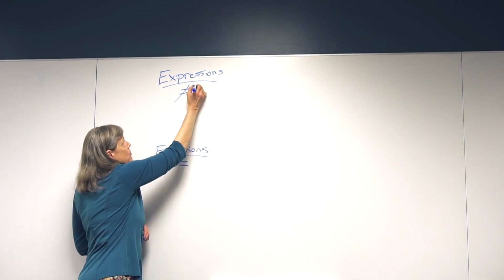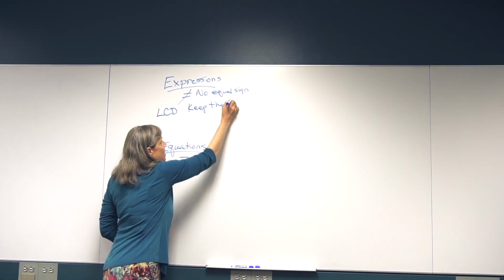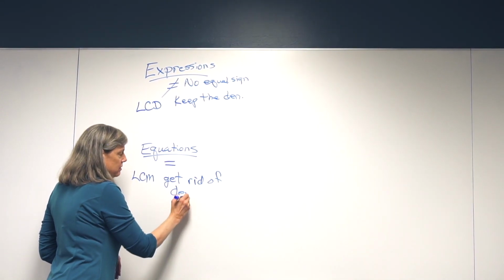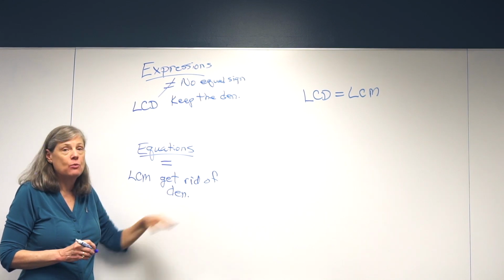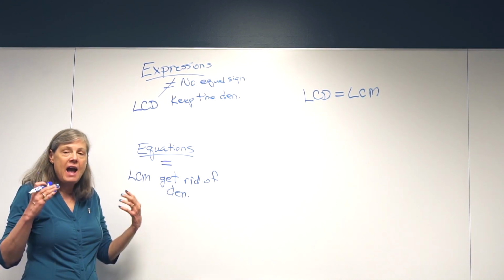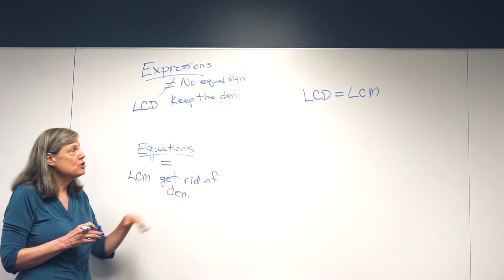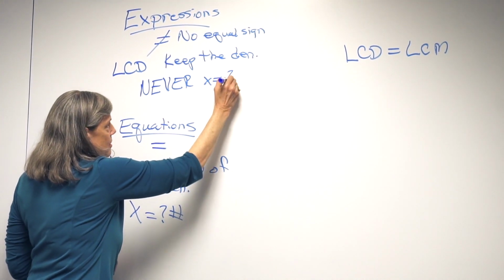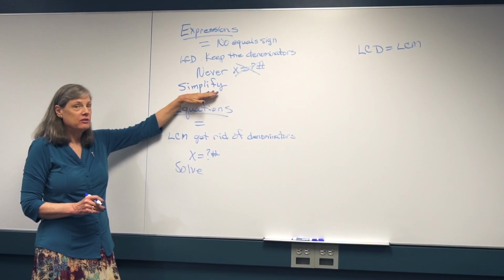Alice's Video Lesson; Expression vs Equations